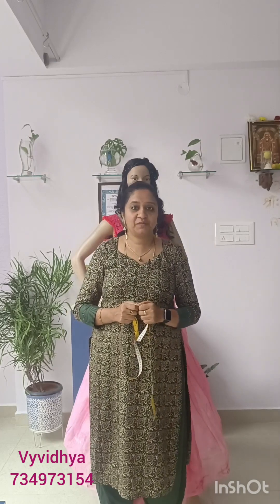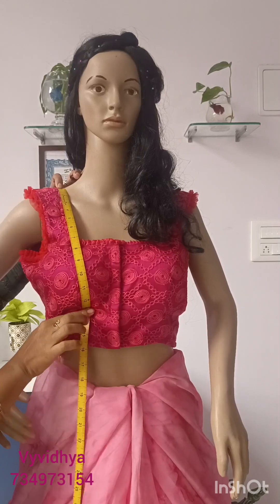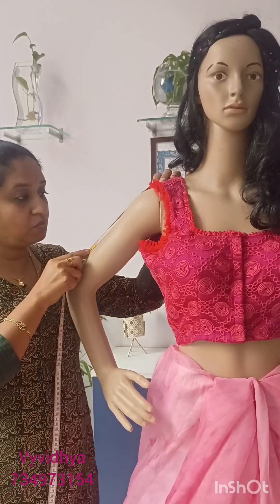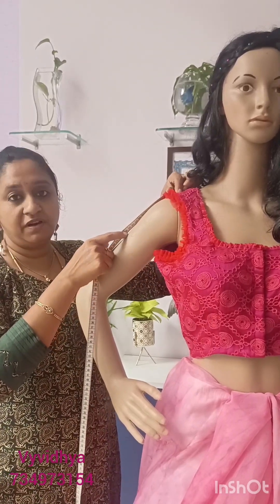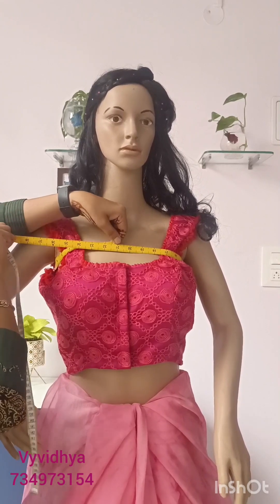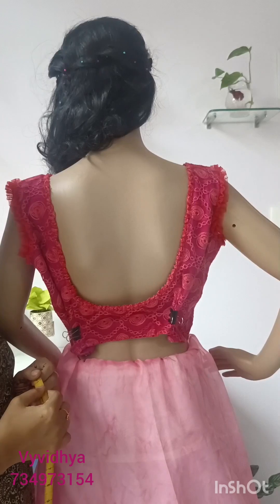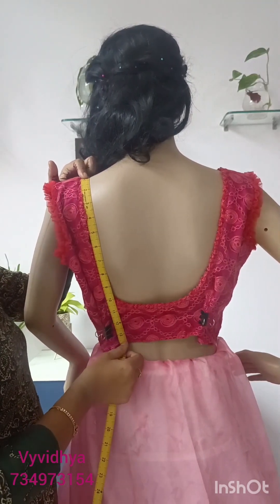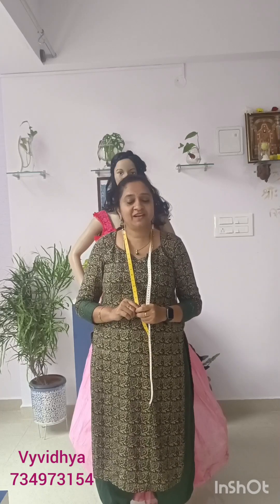How to take measurement for saree blouse.